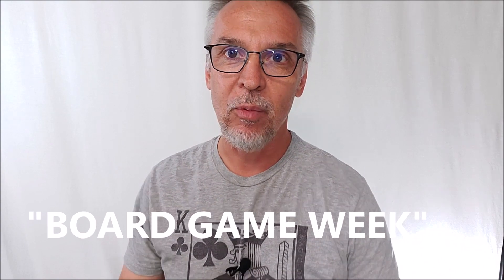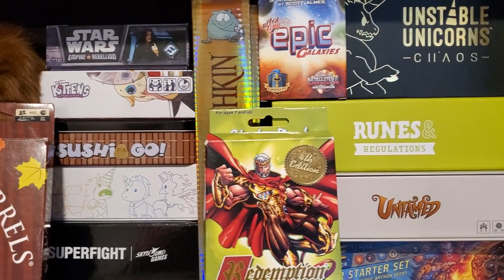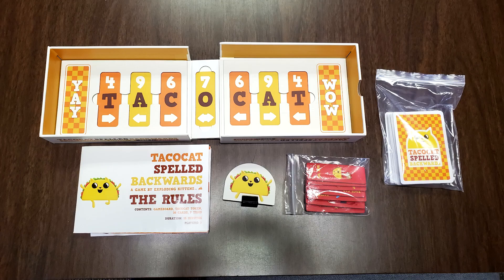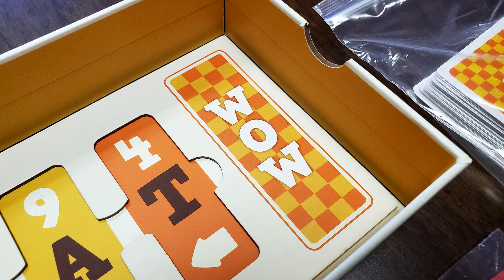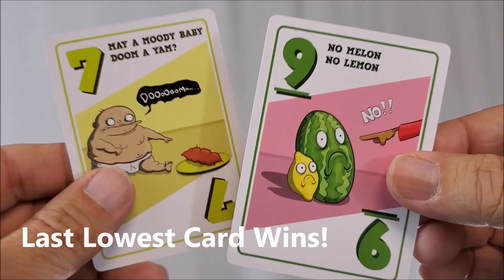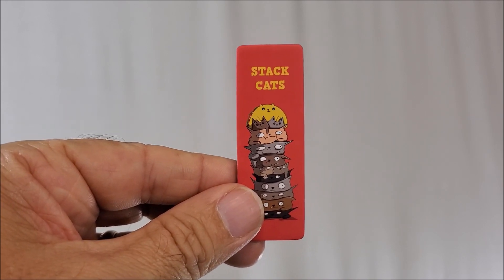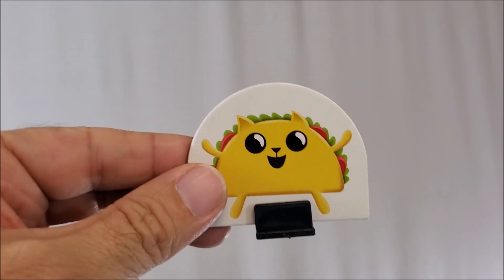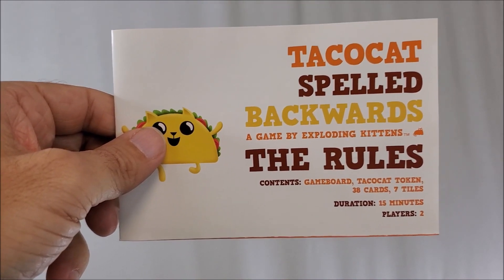Game Review - Taco Cat Spelled Backwards by Exploding Kittens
Magic Orthodoxy Opening Title Plate:
How to Play
Taco Cat
Spelled Backwards
Exploding Kittens